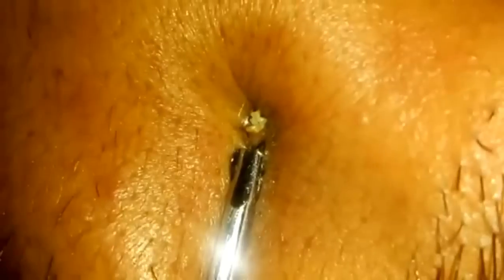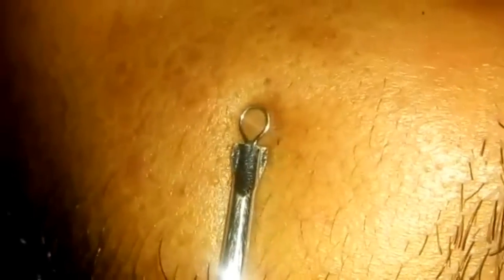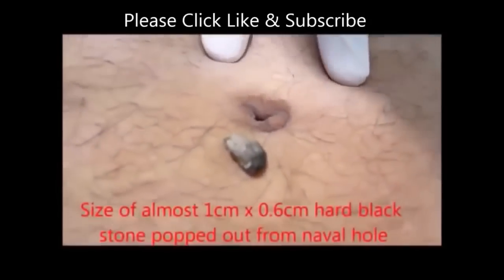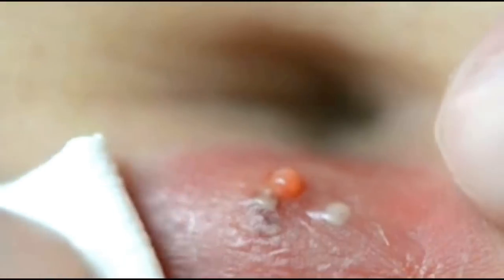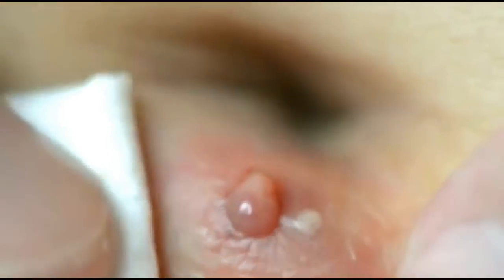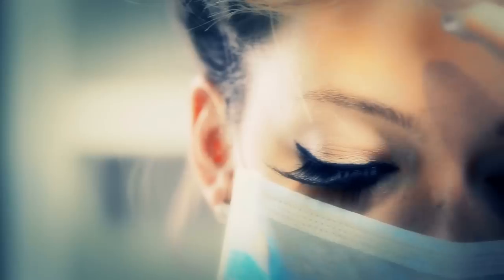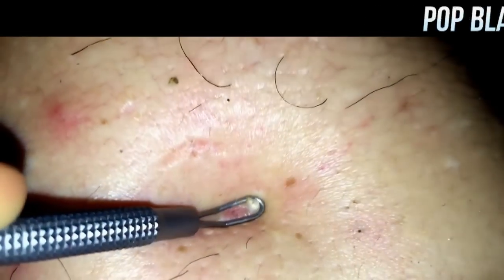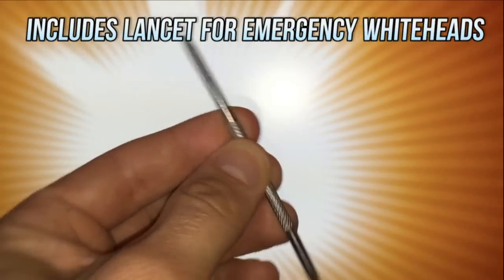Most Popular Blemishes, Pops & Dermatology! Popaholics